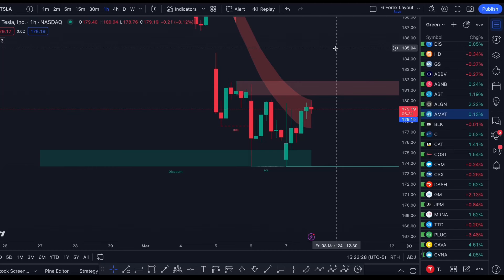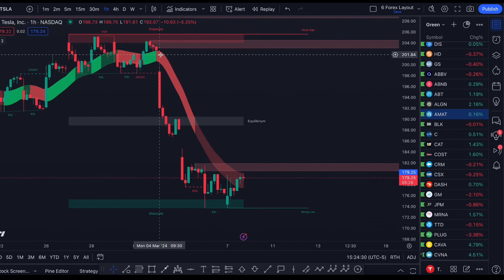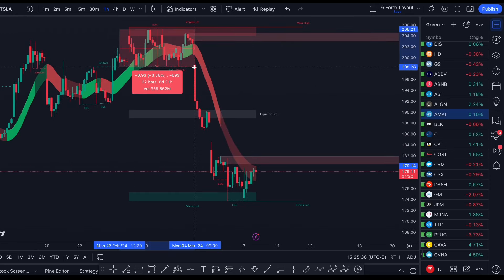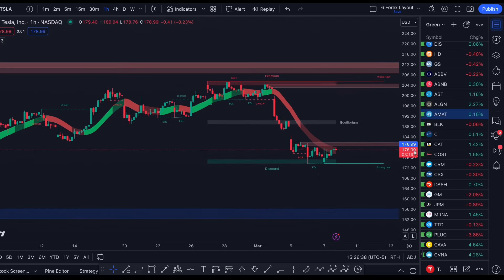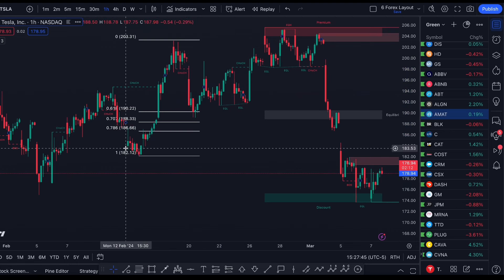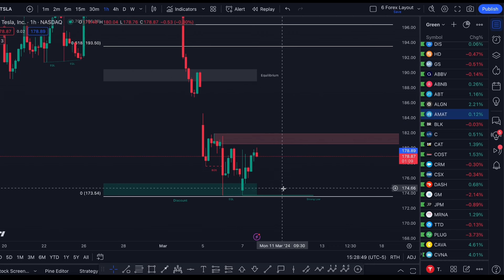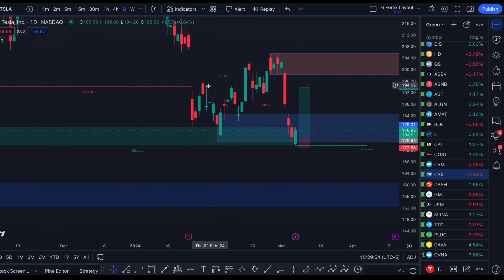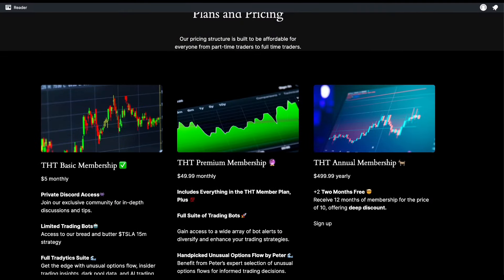Tesla Stock BULLISH SIGNAL today! ✅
🚀 Join us daily in our exclusive Discord community. Benefit from our TSLA trading bot, insights into unusual options activity, dark pool data, live streaming sessions, educational courses, and much more ⬇️

💯 Get instant access to my real-time trading alerts, a comprehensive collection of over 50 trading bots, exclusive premium indicators, and much more. ⬇️